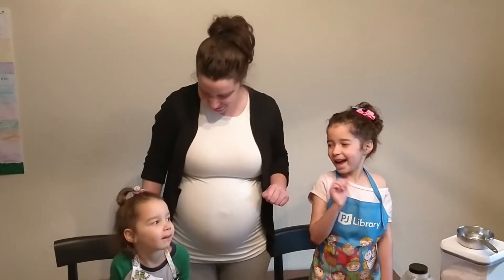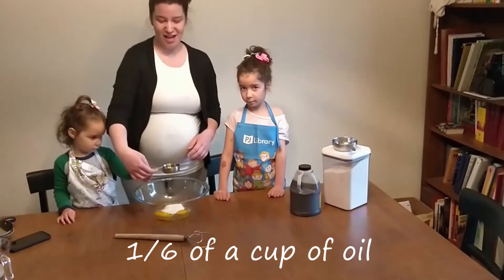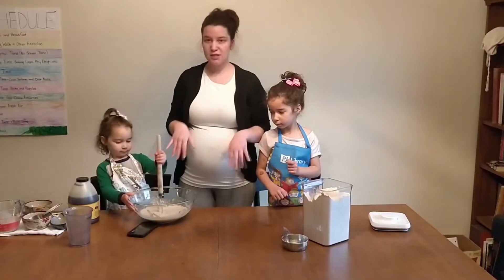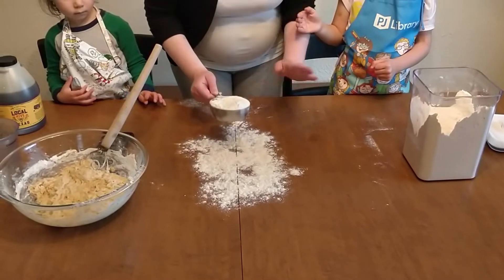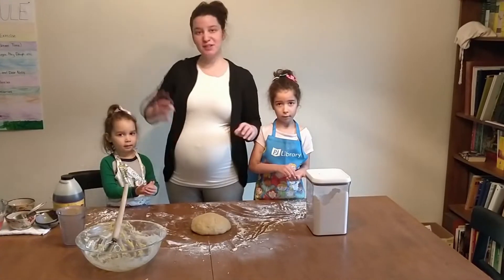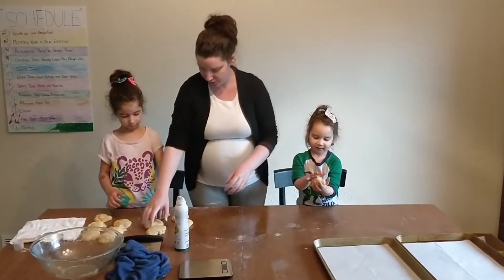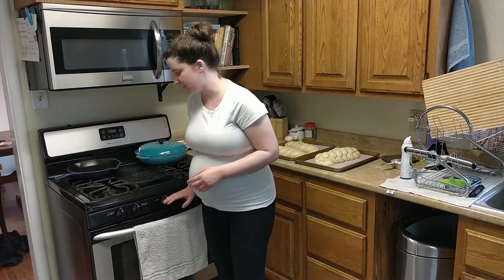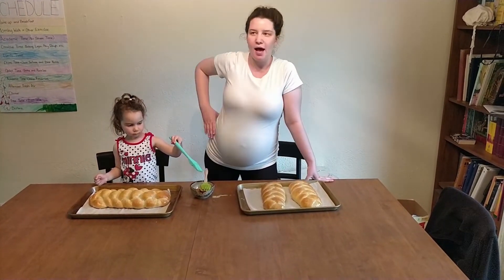Pajamas & Baking | Challah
Who doesn't like Challah?  In the premiere episode of Pajamas & Baking Brittany and the girls share an old family challah recipe.